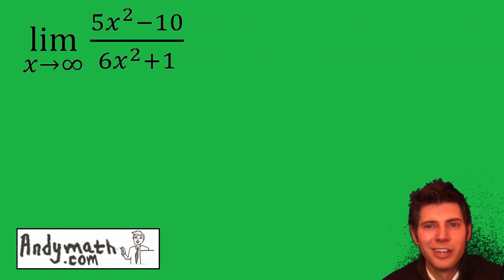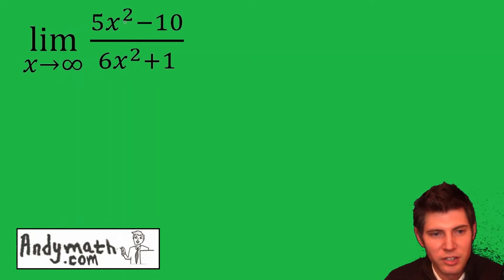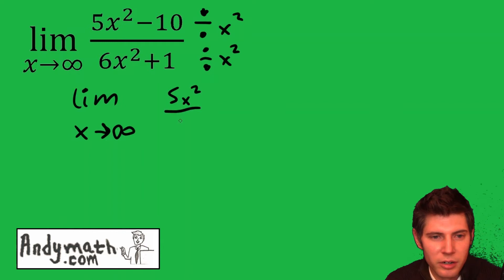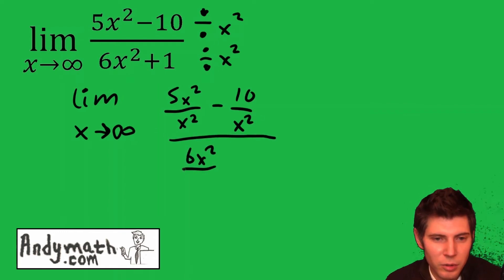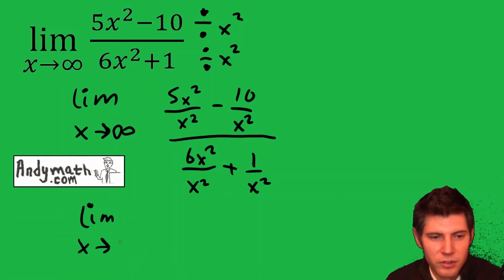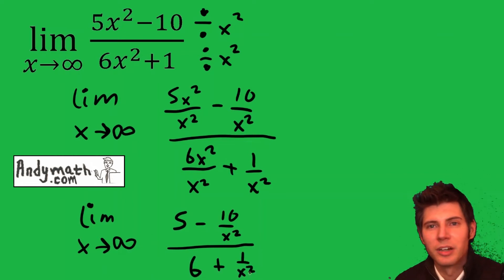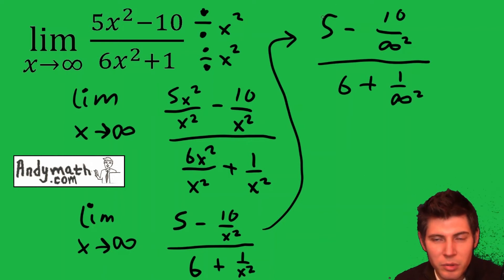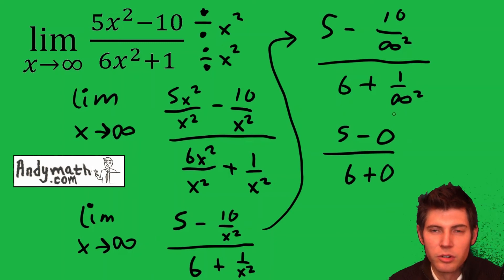Limits at Infinity Rational Functions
For similar practice problems, visit the above link.